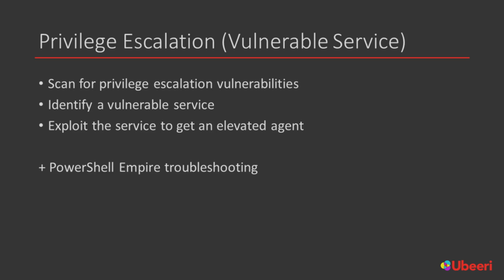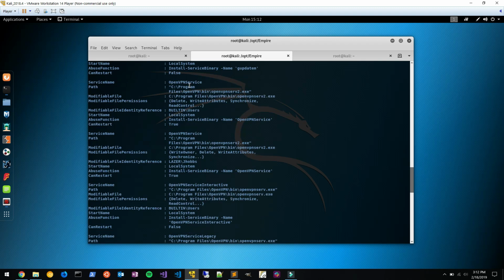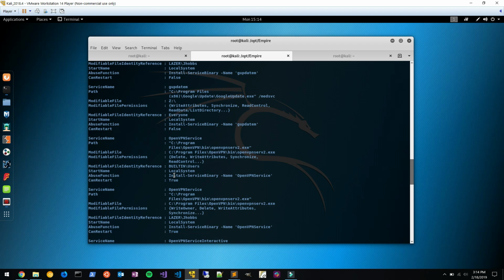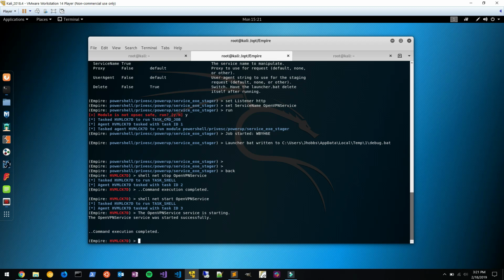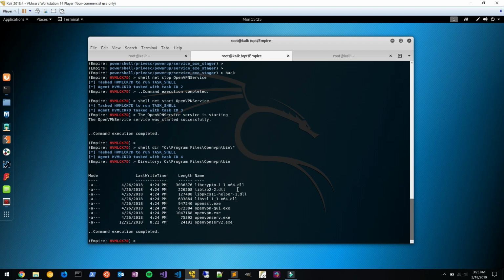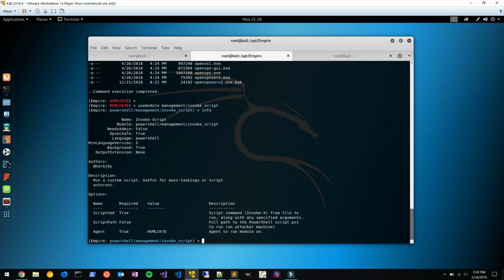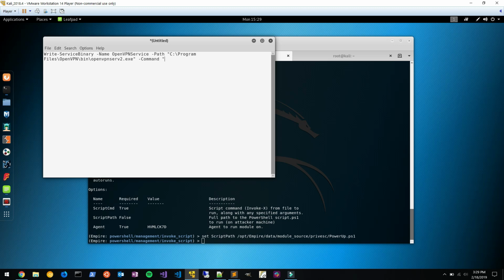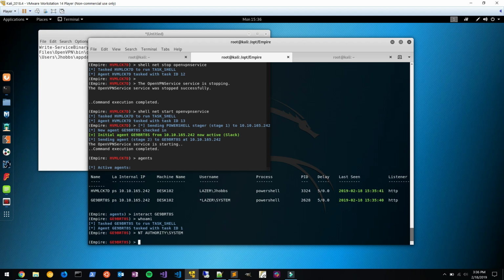Privilege Escalation - Using PowerShell Empire and PowerUp to Exploit a Vulnerable Service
We use PowerShell Empire and the PowerUp modules to exploit a vulnerable service in order to escalate privileges from a standard user to the SYSTEM account.

Note:
1. The OpenVPNService we "exploit" here has been purposely misconfigured. This is not a vulnerability in the OpenVPN software.
2. We didn't go through cleaning up the system in this tutorial, but you would want to replace the original service executable after exploiting it.